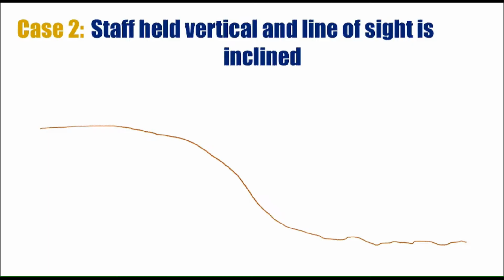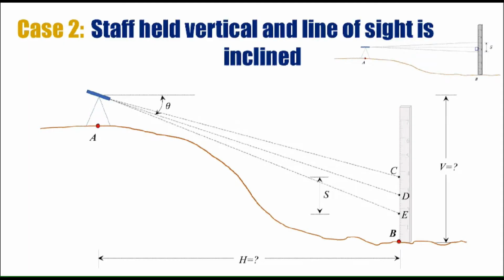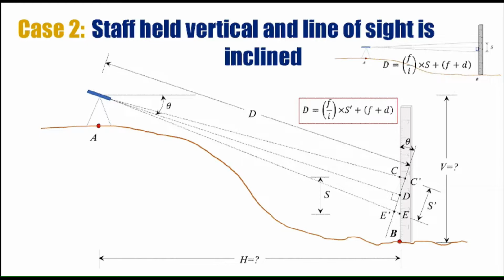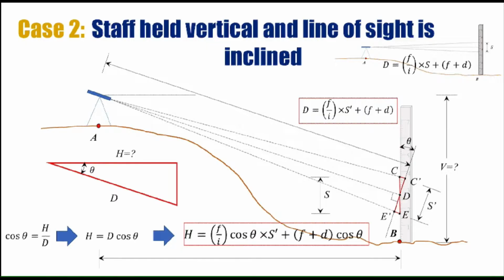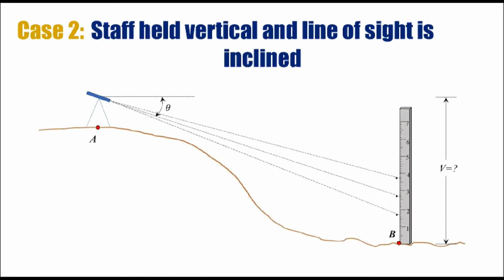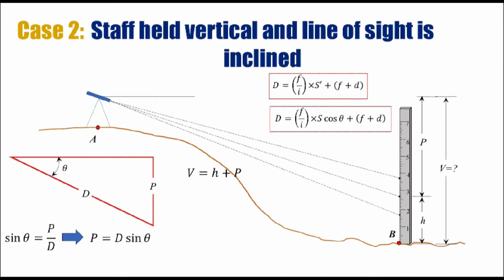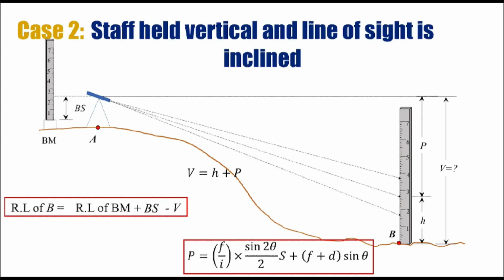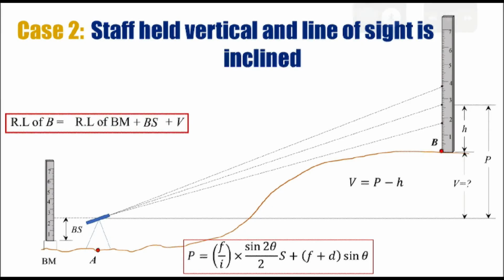Case 2: When line of sight is inclined & staff is vertical, Stadia Method of Tacheometric Surveying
This video explains Case 2 of the stadia method of tacheometric surveying when the line of sight is inclined and staff is held vertical. This video also covers the derivation for horizontal and vertical distance (Both cases of angle i.e. angle of elevation and angle of depression).

Introduction (0:00)
Where to use case 2 (0:16)
Derivation for horizontal distance (1:33)
Derivation for vertical distance (7:22)
Calculation of Reduced Level when angle is angle of depression (9:46)
Calculation of Reduced Level when angle is angle of elevation (10:51)